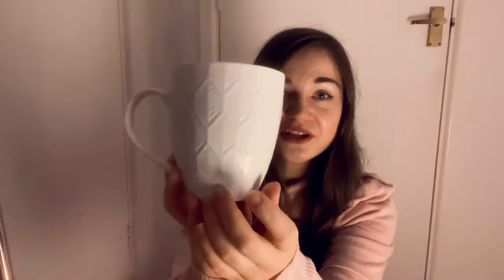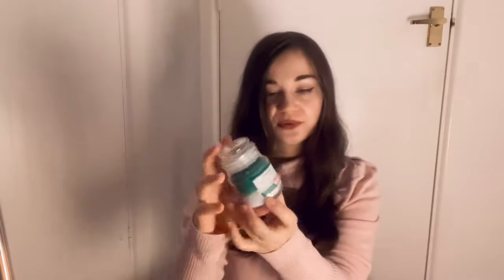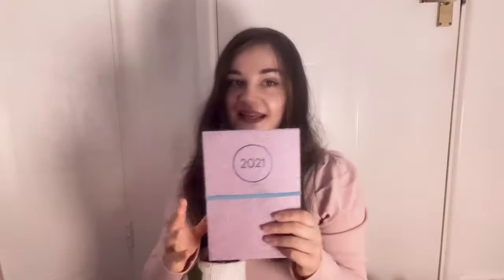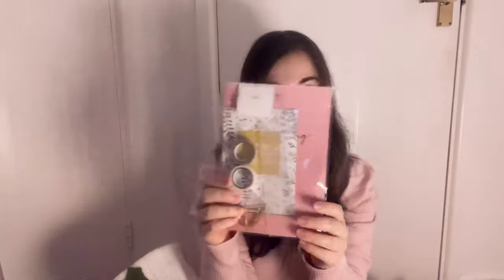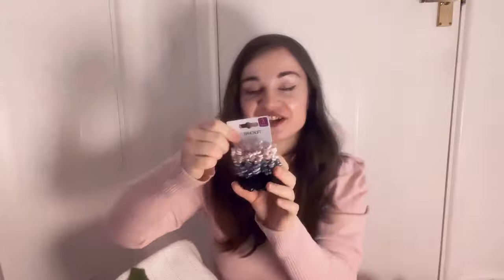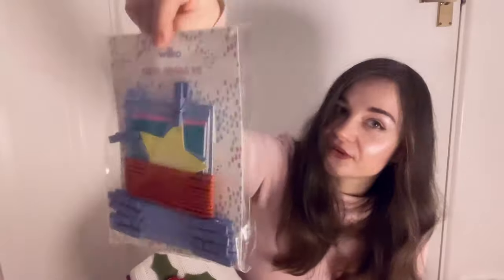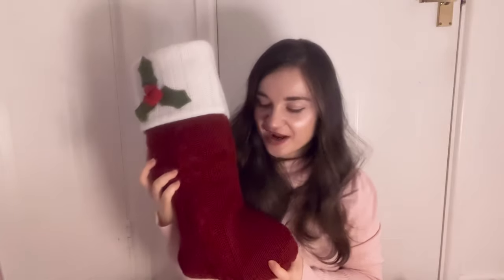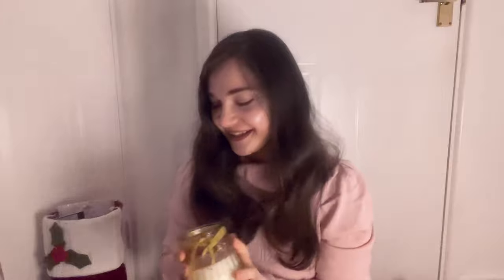Stocking ideas for women, on budget.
Just playing with an idea of what I’d put in ‘my’ own stocking as a little guide for stocking filler ideas for women.